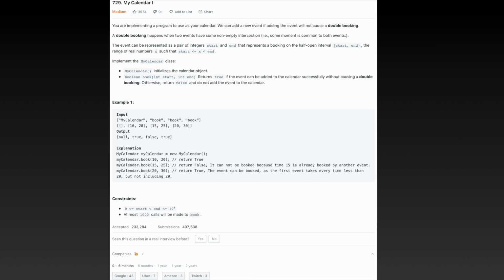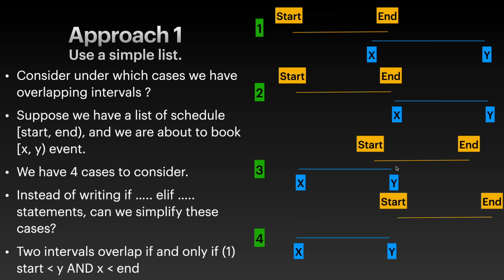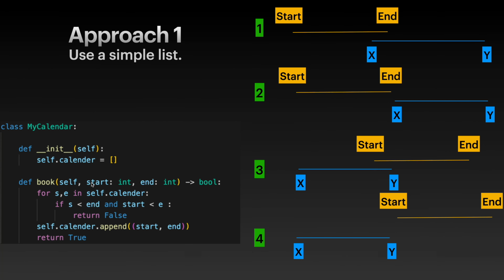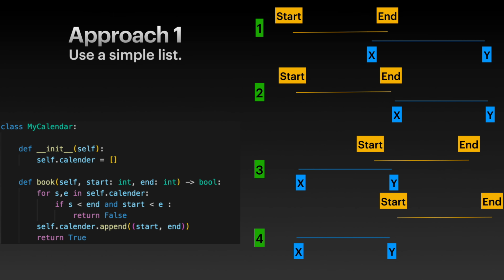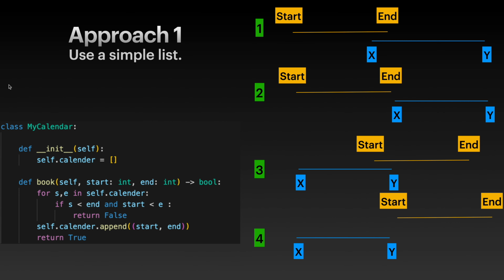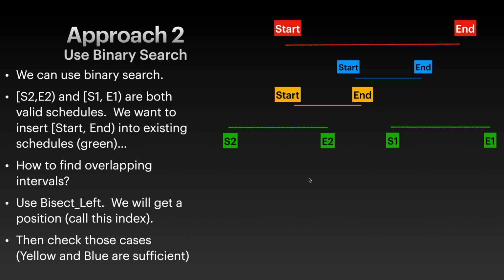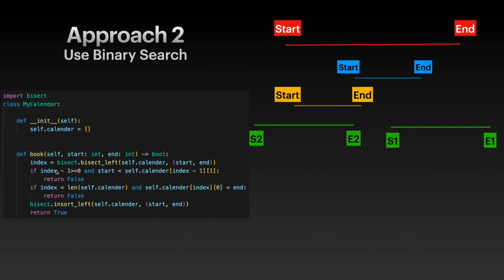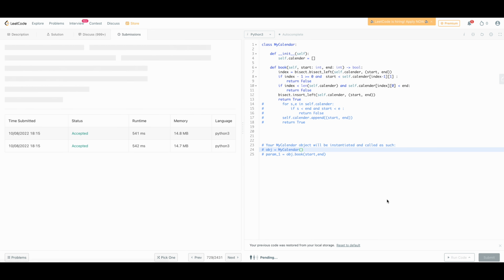Leetcode 729 - My Calender 1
Hi everyone, we will look at problem 729 from Leetcode.  I try not to use sortedcontainers, because this may not be allowed in some interview settings.